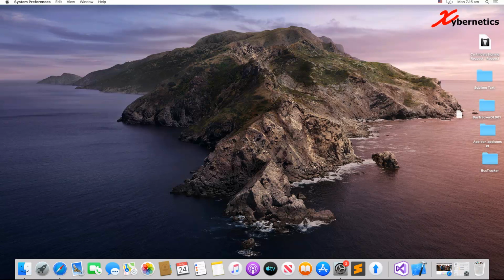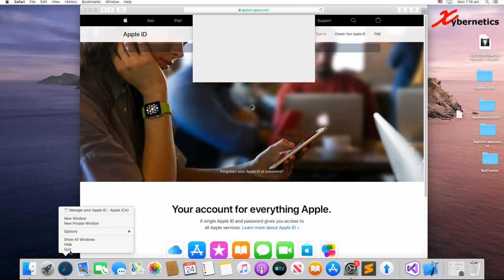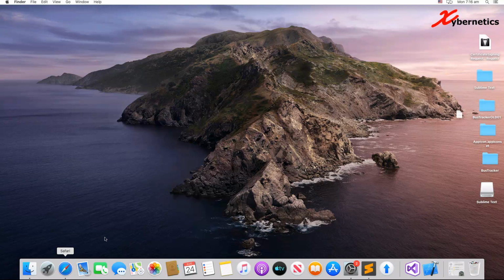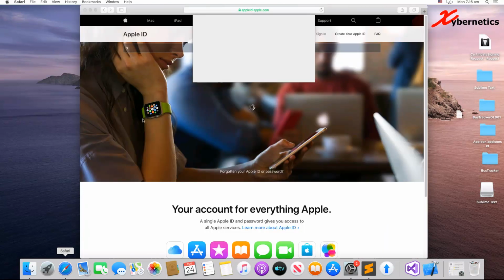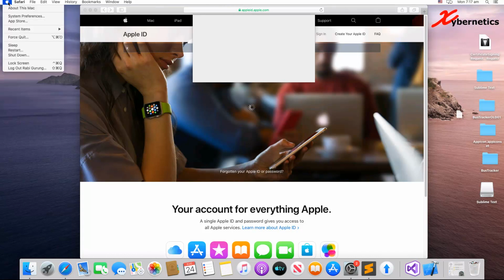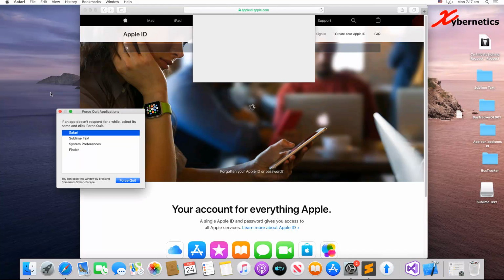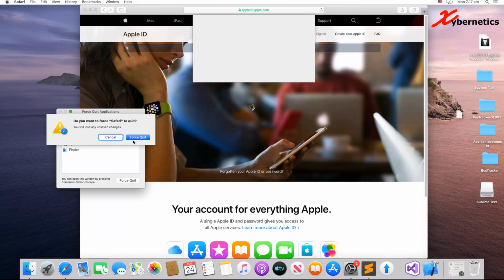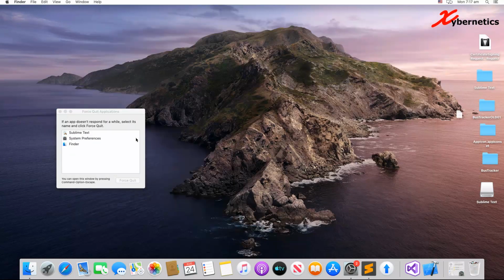How to Force Quit Any App on Mac (2020)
Learn how to force quit any application on Mac OS incase it hangs, freezes, or crashes. This works on any version of Mac Mojave, High Sierra or Catalina and below.

Common Questions
Why is my safari frozen?
There could be multitude of reason why the Safari froze or did not respond. Safari is an application, like in Google Chrome in Windows. It could be that some Javascript of ad-hoc script from the web page might have crashed or entered some paradigm of infinite loop. Its hard to say why but the good part of it all is that you can close the Safari using the "Force Quit Applications" command. See my YouTube video.

Can you force quit Safari all the time?
Absolutely.